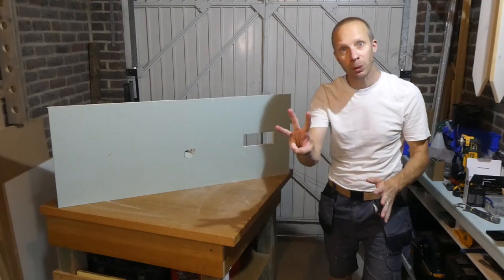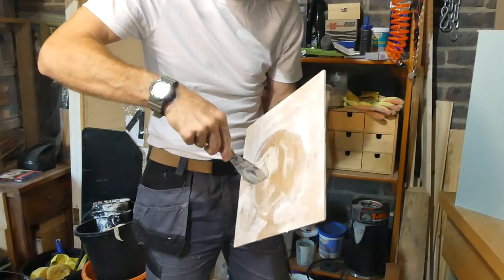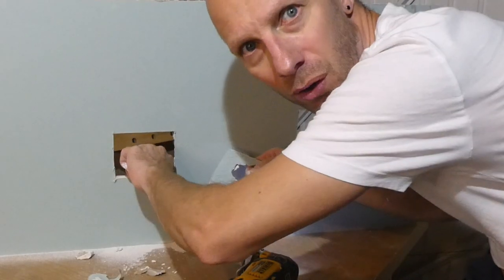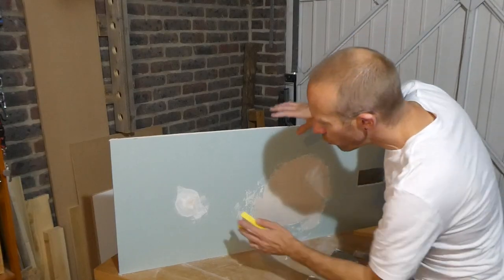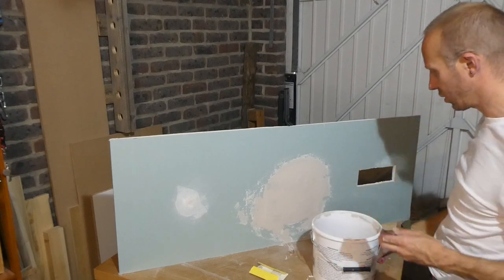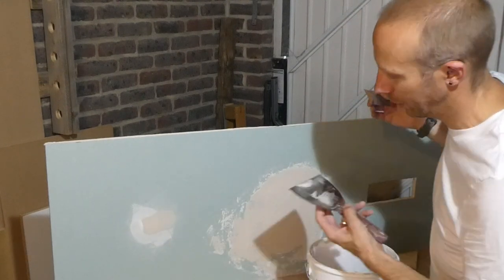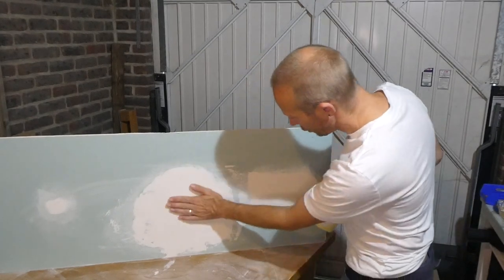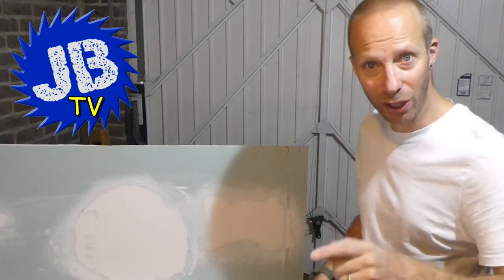How to Repair Large Holes in Plasterboard - 3 Simple Methods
Here are just 3 of many ways in which you can fix, repair, fill, or patch a small or large hole in plasterboard (dry-lined wall)
Minimal tools needed to get the job done, but here are a few that I used:

Taping knife (Amazon)